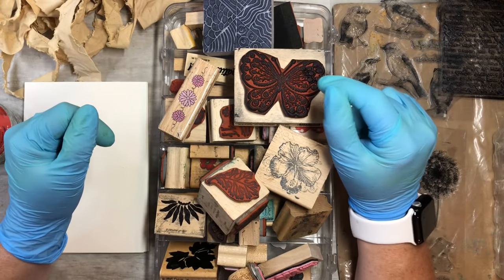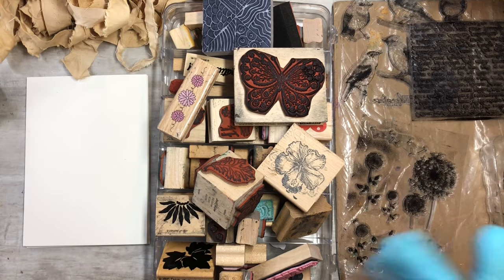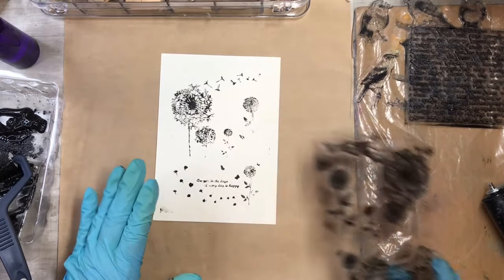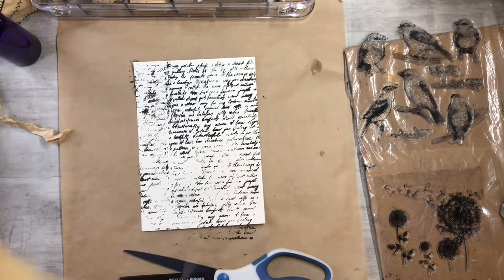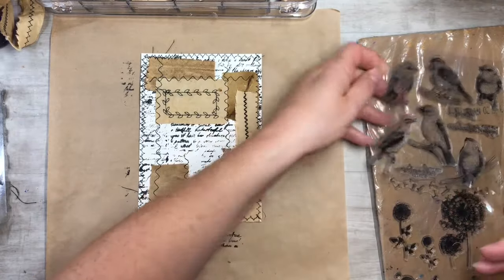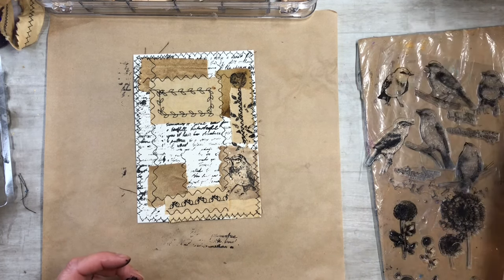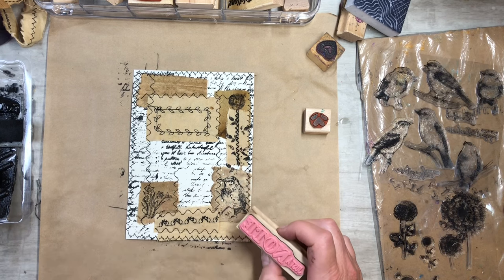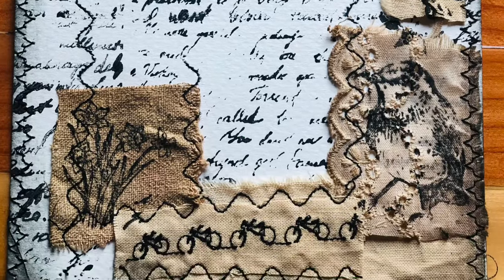Stamping on fabric using acrylic paints ~ art journaling ~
Stamping on fabric using acrylic paint.

100 Pcs. Stencil kit
10 Pcs. Wild flower stencils
10 Pcs. Texture stencils
2 Pcs Rubber Roller Brayer
250 Sheet watercolor paper {5x7"}
12x12" Deli paper
80 Pcs small magnets {5x3mm}
180 Sheets of Scrapbook Paper
210 PCS Vintage Ephemera Kit
Vintage Scrapbook Supplies Pack (200 Pieces)
12 Pack UHU Permanent Clear Glue Stick
180 Sheets of Scrapbook Paper
8 Pieces Bone Folder